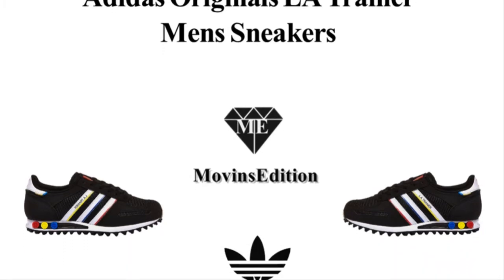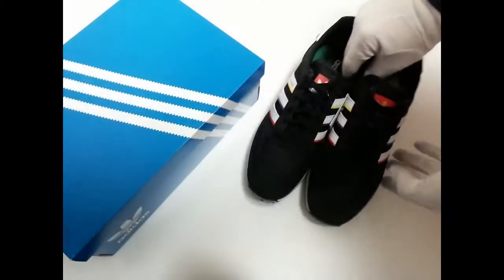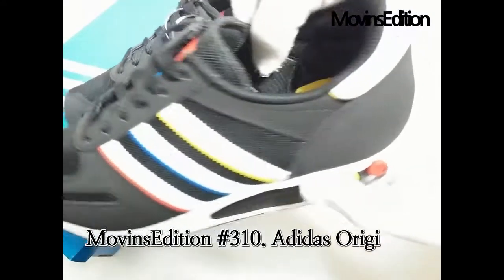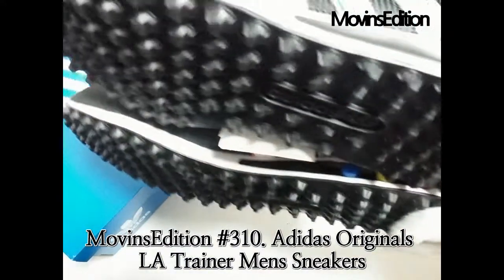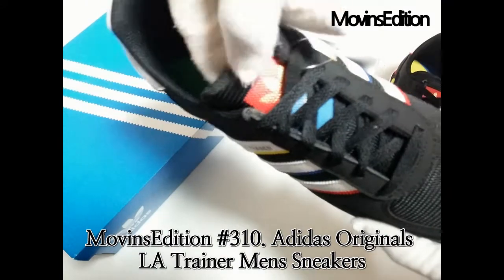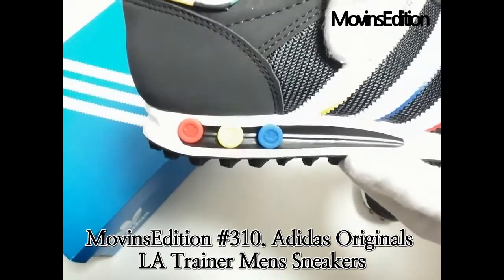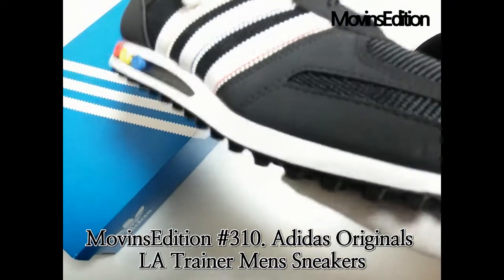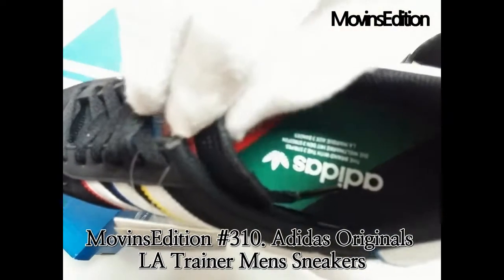#310. Adidas Originals LA Trainer Mens Sneakers / 아디다스 LA 트레이너 남성 러닝화 빅사이즈신발 1984년 레트로 올림픽신발 남자운동화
*Model No: Adidas Originals LA Trainer Mens Sneakers
*Size(JP) : 280 mm
*Upper: 폴리에스터